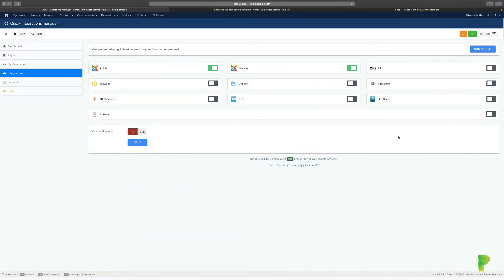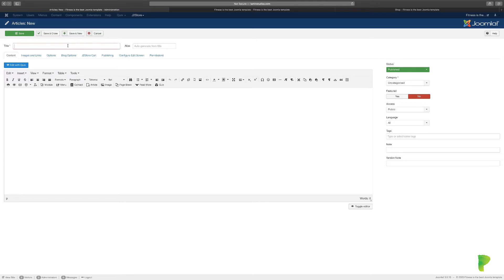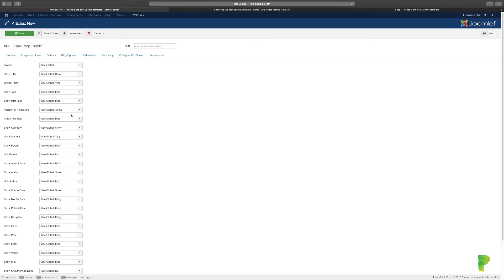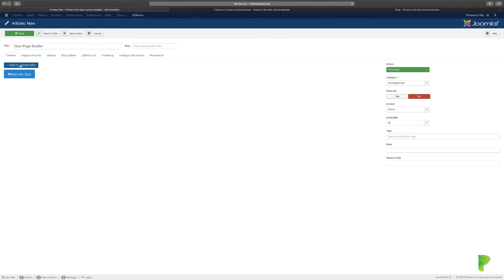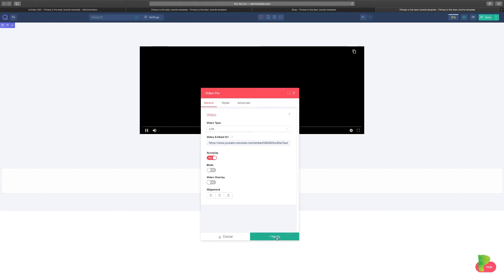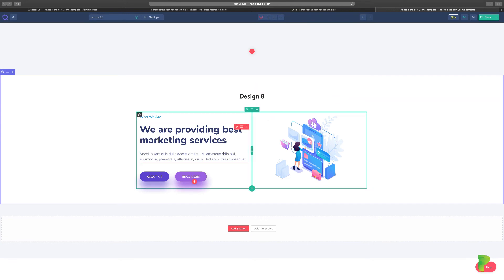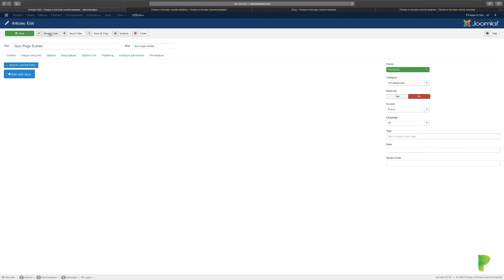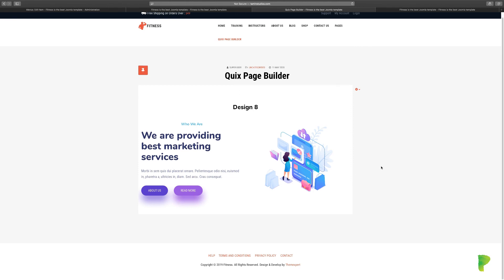49. Quix Joomla Page Builder - Article integration